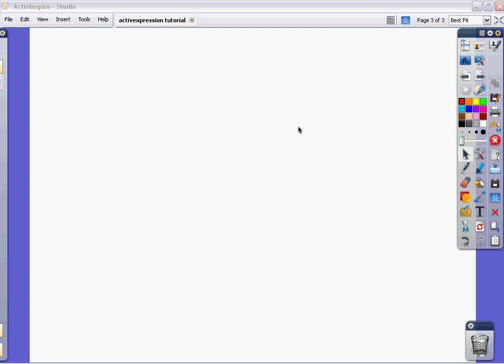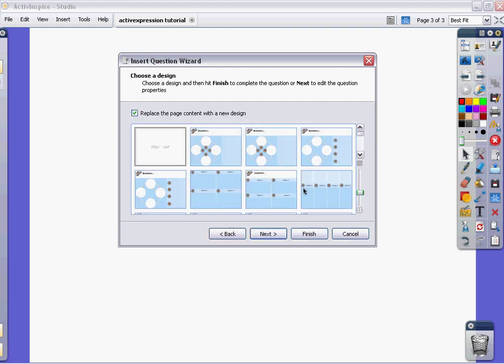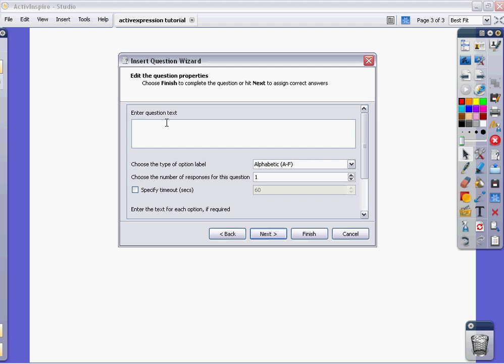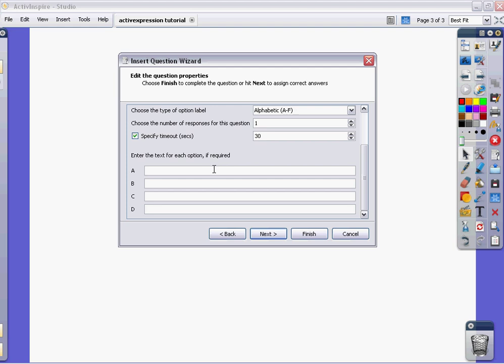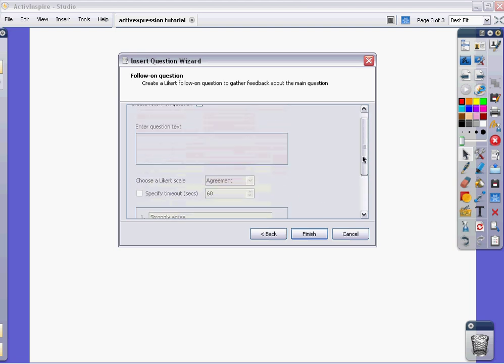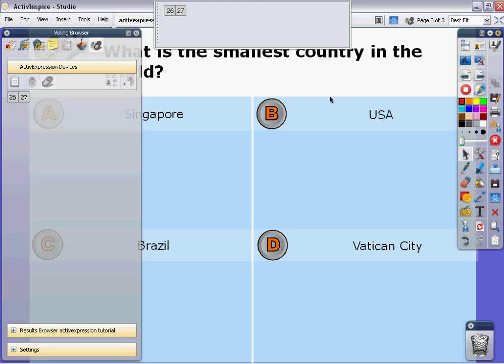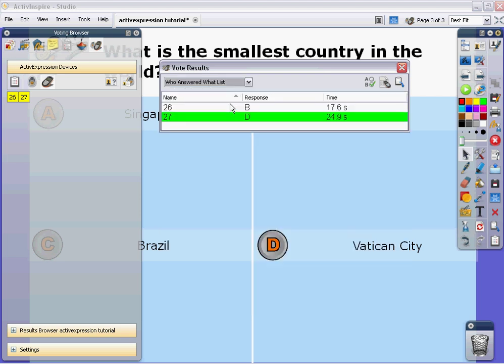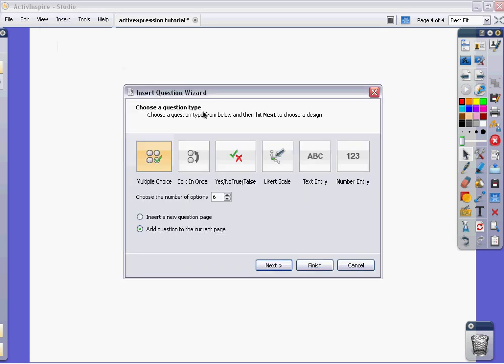Making Quizzes Using ActivInspire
Learn how to make quizzes using ActivInspire and your ActivExpression voting devices.